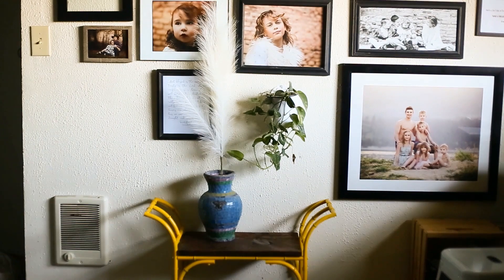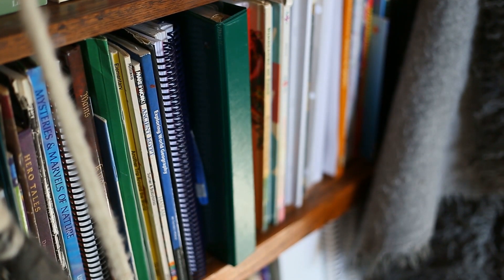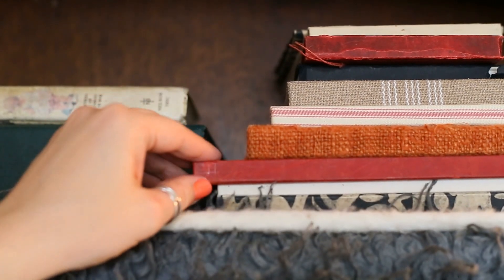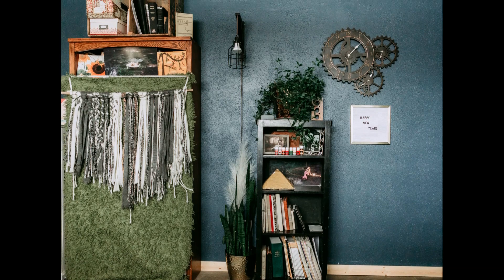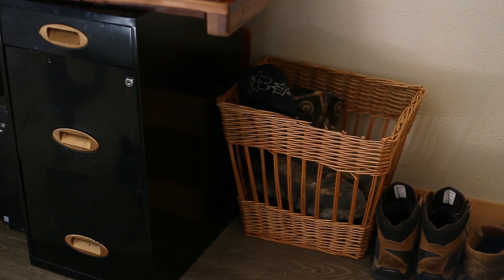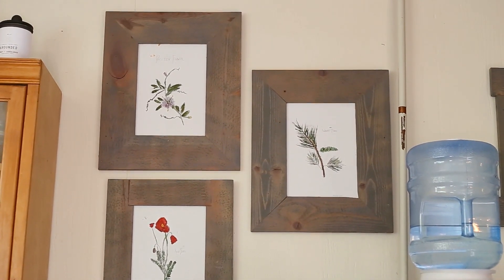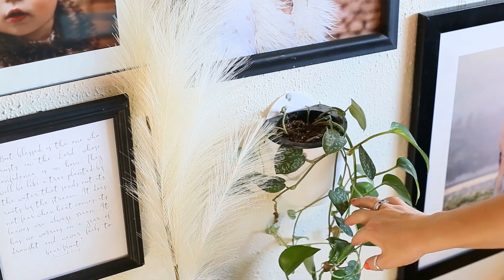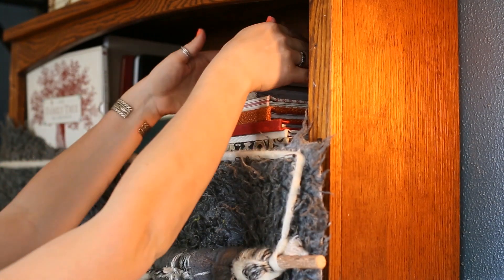Boho Home Office Tour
Authentic Mountain Boho Home Office Tour (the experts would call this a rustic boho style).  I'm getting ready for the upcoming homeschool year and cleaning out and organizing the office and adding some more vintage, authentic boho vibes with mountain touches. I'm also sharing some little known pieces of bohemian history. After that I was able to do an even deeper declutter and organization which enabled me to drastically change the back wall and the room is super spacious with a modern boho twist now! I'll be sharing that transformation very soon!

Love our boho home style & products talked about in the videos? You can find many of them here;

This video and all content by Singing a New Song | Mountain Mama’s Home | Shayla Marie is intended for entertainment and inspirational purposes only.

This video is  copyright protected and is owned by Shayla, Singing A New Song |  Mountain Mama's Home.

Note to fellow YouTubers and content creators;
This channel is a labor of love, many years of hard work and dedication. It took me years of working for free just to get monetized and I do not very much at all. Please, if this video has inspired you to create similar/same content on the same subjects, please consider crediting Mountain Mama's Home as your inspiration. Thank you and God Bless! -

This channel is a labor of love, and is a reflection of many years of hard work, dedication and thousands of hours of work without pay. If this video has inspired you to create similar/same content on the same subjects, please consider crediting Mountain Mama's Home as your inspiration as this helps my channel & family so much. Thank you and God Bless!